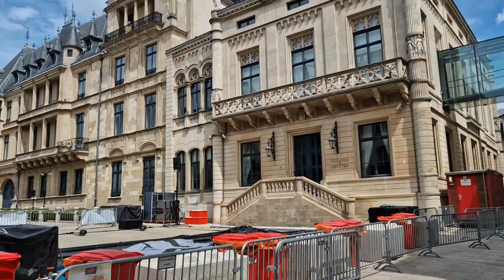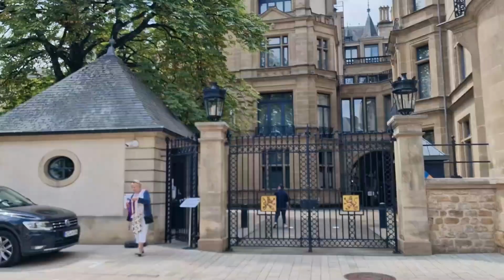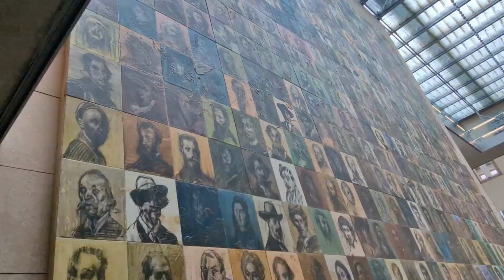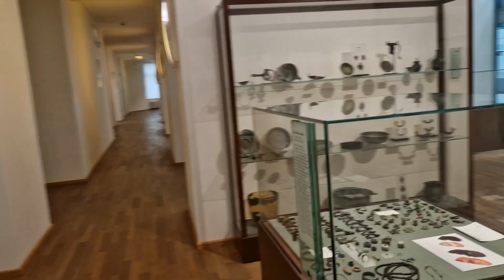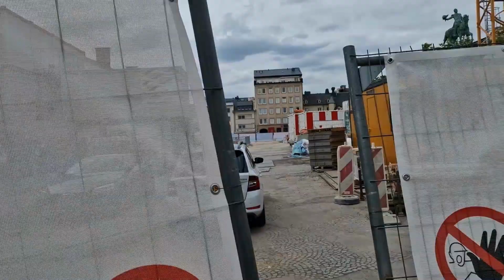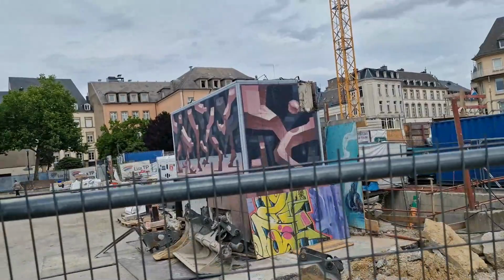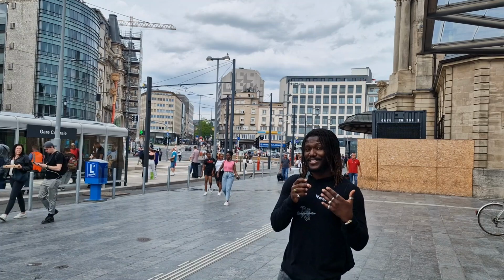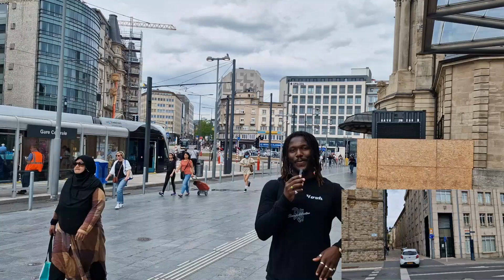Luxembourg - Vlog 33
Luxembourg is a small European country bordered by Belgium, France and Germany. It is essentially rural, with the dense forest of the Ardennes and natural parks to the north, the rocky gorges of the Mullerthal region to the east and the Moselle valley to the south-east. Luxembourg, the capital, is famous for its fortified medieval old town perched on steep cliffs.